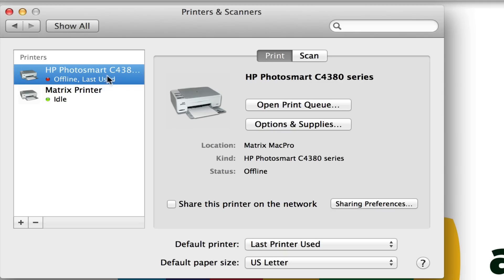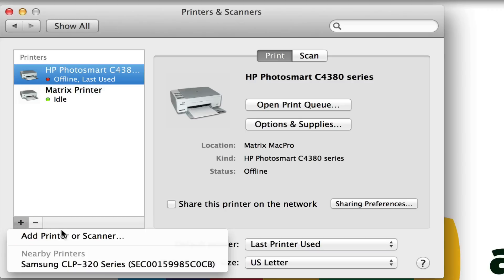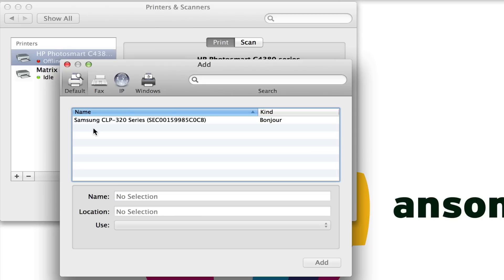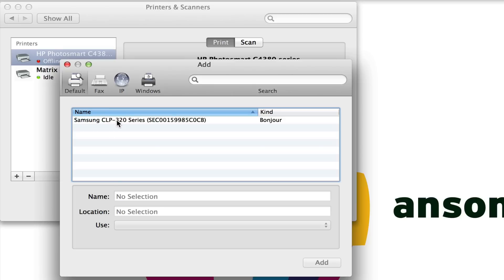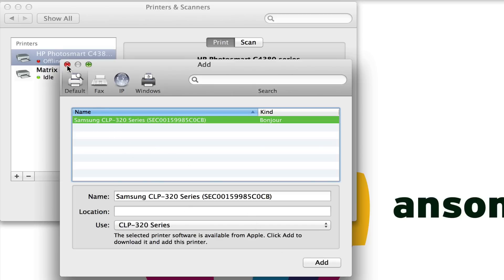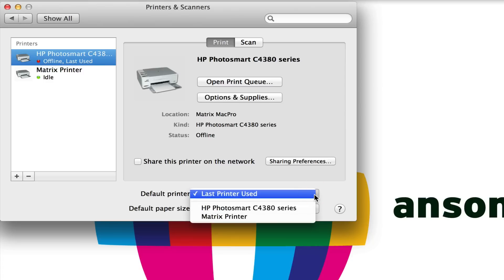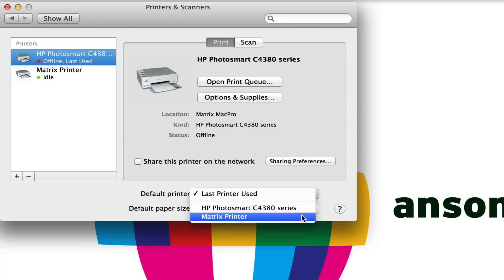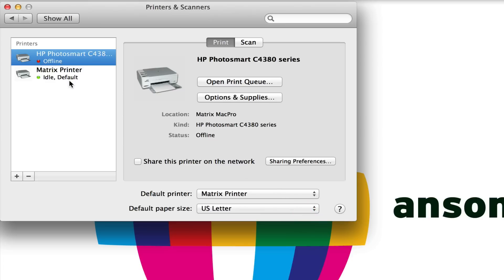How to Change the Default Printer on Mac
Learn how to set and change the default printer on macOS in system preferences.